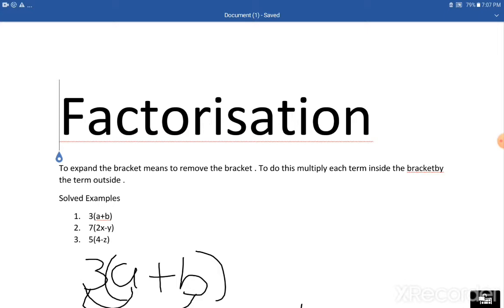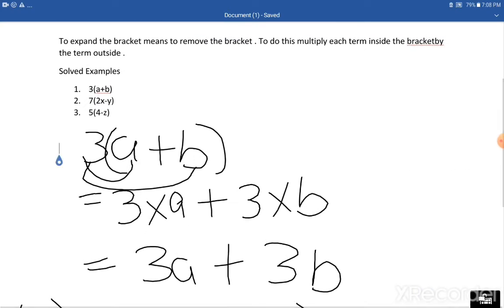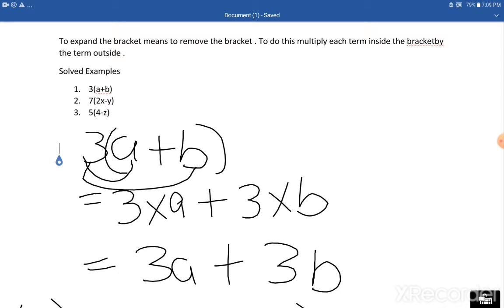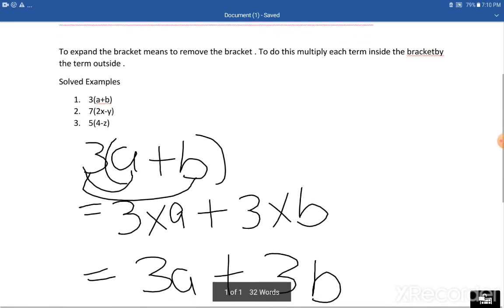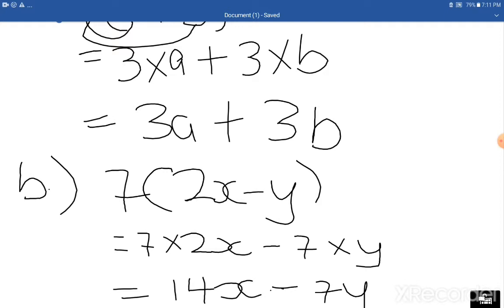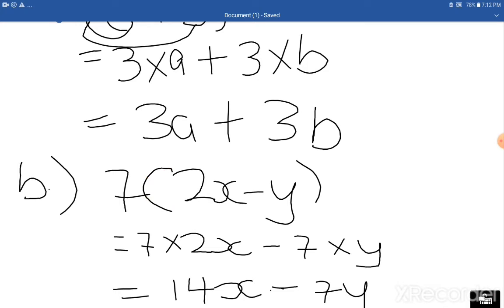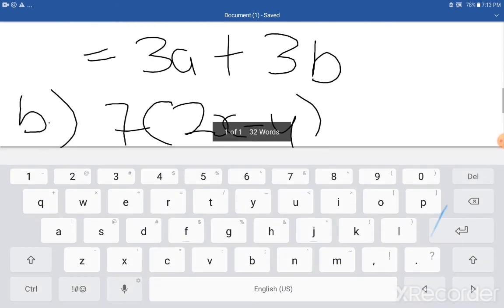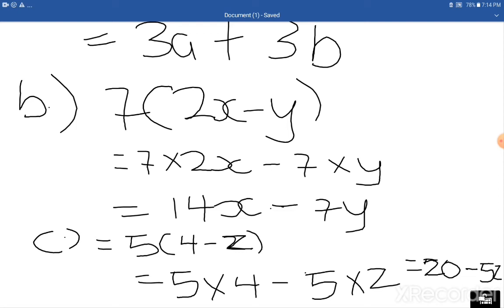Factoristion ||with examples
whatsapp number for question answering:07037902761